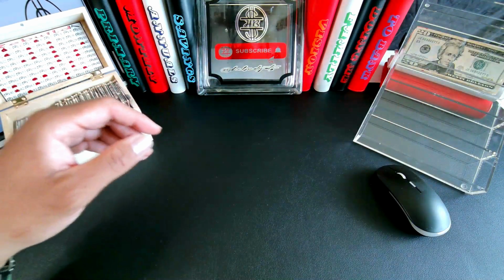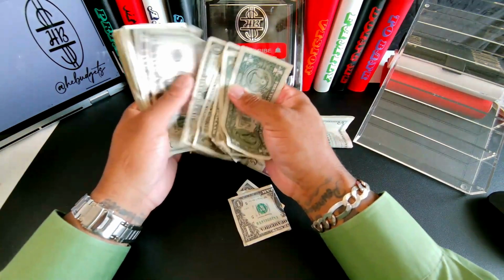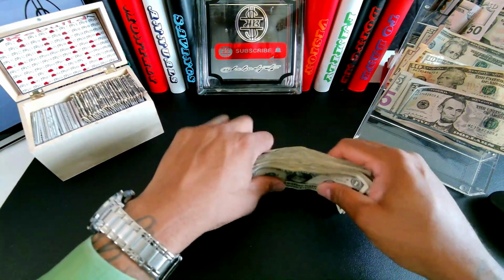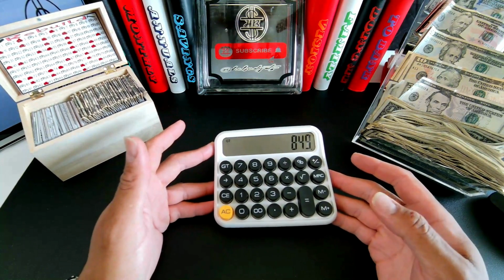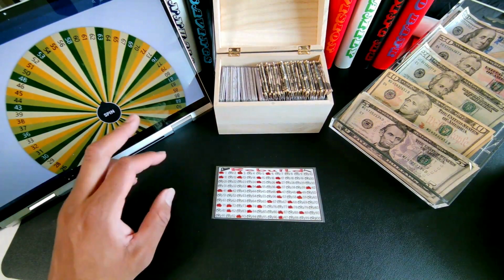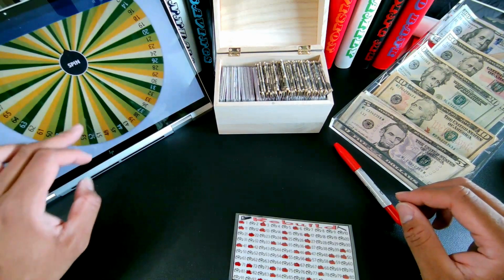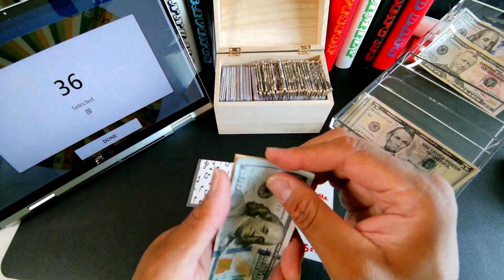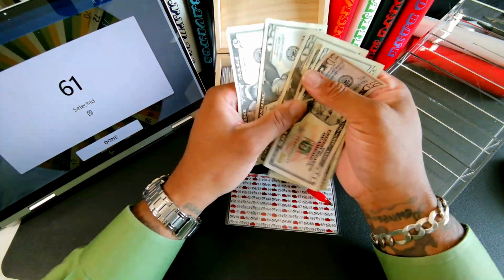100 Envelope Challenge | Savings Challenge twist | Save $5050 ➕️ CRV Recycle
It is time for another round of 100 envelope stuffing. Join me as I randomly add a bulk of cash to my 100 envelope savings challenge. Do you recycle? Get your CRV back!

I am so excited to add to this savings challenge. I have no idea how much I will have saved at the end as I've DIY the cash envelopes and stuff somewhat random numbers, but this journey promises a big pay day if I stay the course once completed.

Thank you for your time and listening to me ramble. I look forward to chatting in the comments. Have a great day.

Prosperous Budgeting,

-HeBudget$